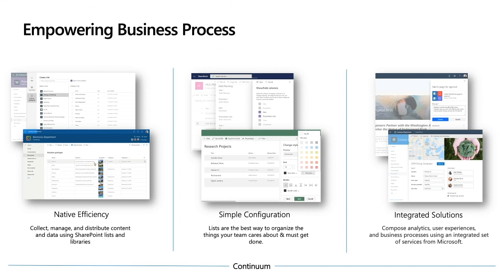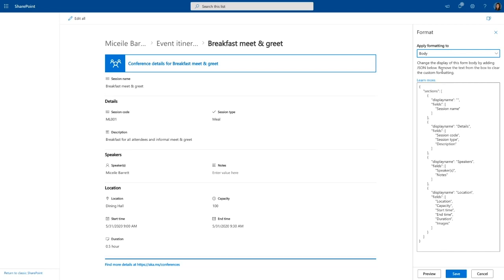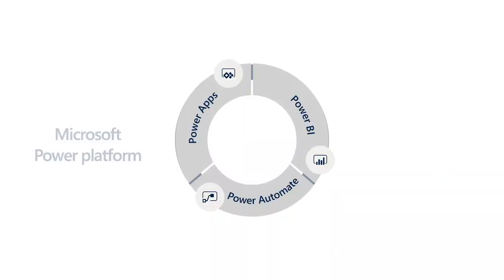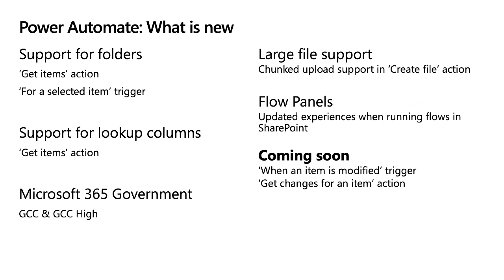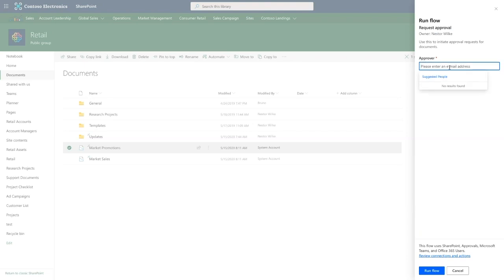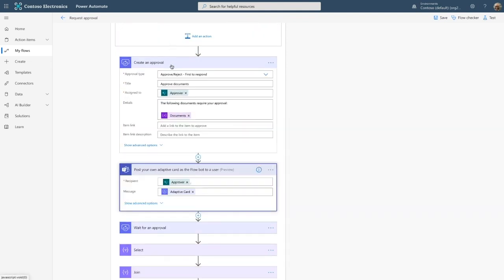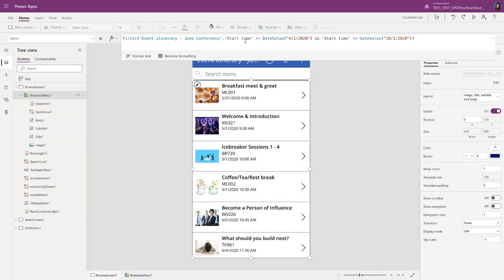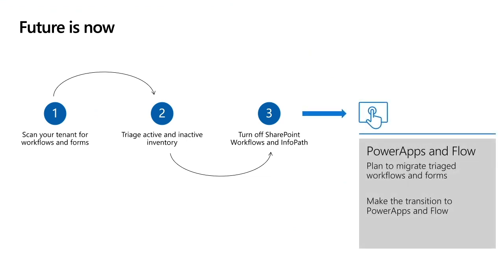Design productivity apps with SharePoint lists and libraries, Power Apps, and Power Automate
No-code and low-code apps have been essential in SharePoint for a long time. Additional tolls from the Power Platform - Power Apps and Power Automate - provide additional power and capability to build productivity using SharePoint lists as the data source. We also discuss the patterns to help transform customer solutions that still remain on-premises and/or in legacy tool sets like InfoPath, SharePoint Designer or Access Web Apps. Presented by Chakkaradeep "Chaks" Chandran.

Create a Power App for a list in SharePoint for Microsoft 365